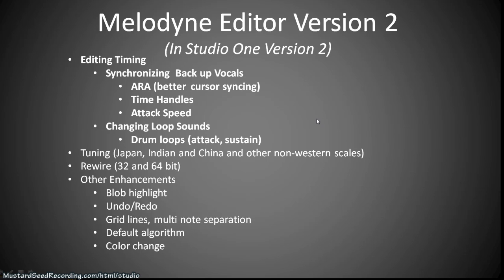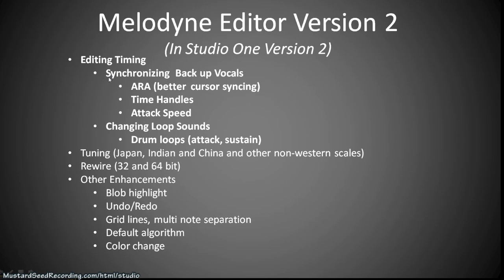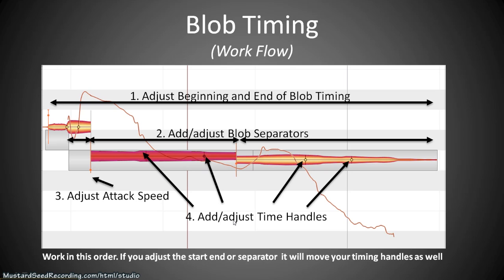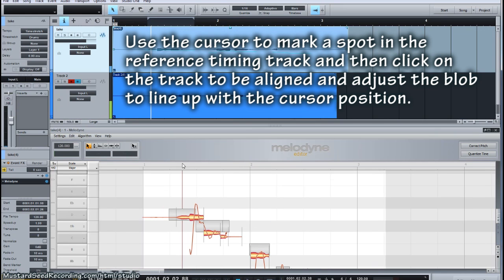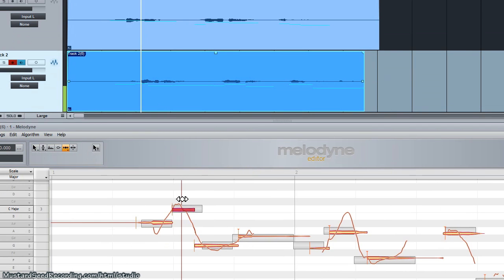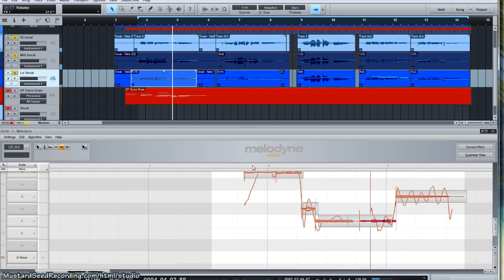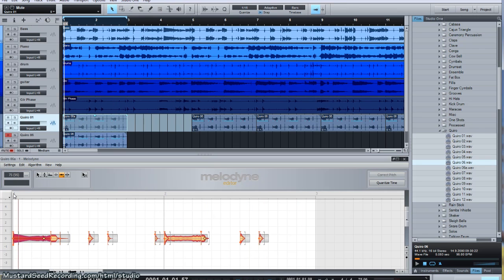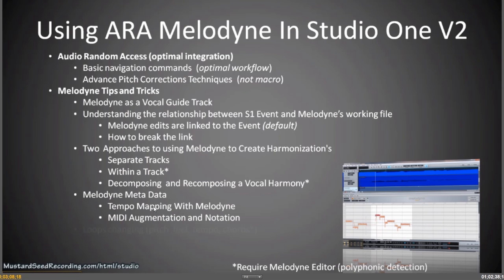Studio One Melodyne Training (Part 5)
Melodyne V2 with Studio One V2
• Editing Timing
• Synchronizing  Back up Vocals
• ARA (better  cursor syncing)
• Time Handles
• Attack Speed
• Changing Loop Sounds
• Drum loops (attack, sustain)
• Overview of Changes
• Tuning (Japan, Indian and China and other non-western scales)
• Rewire (32 and 64 bit)
• Other Enhancements